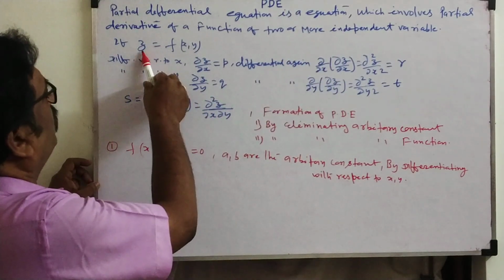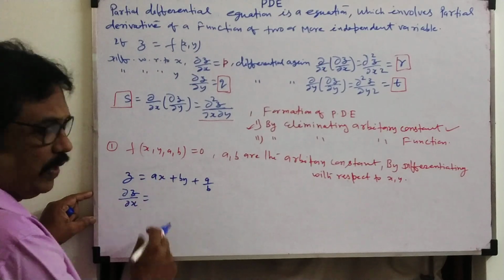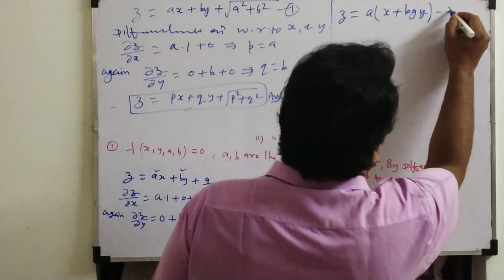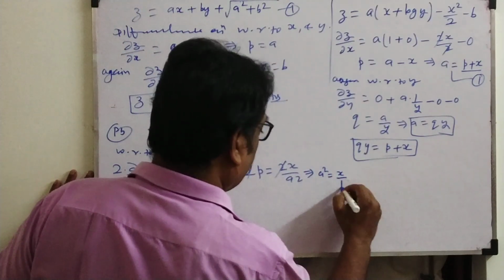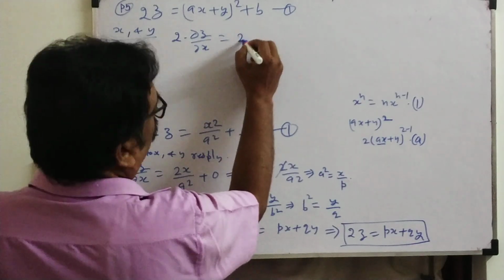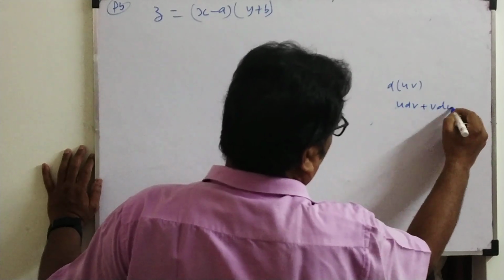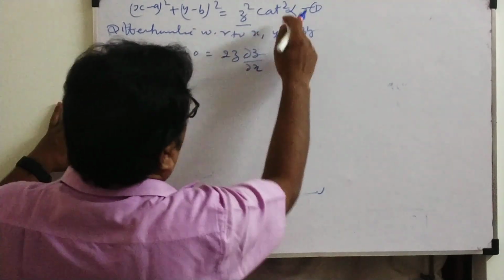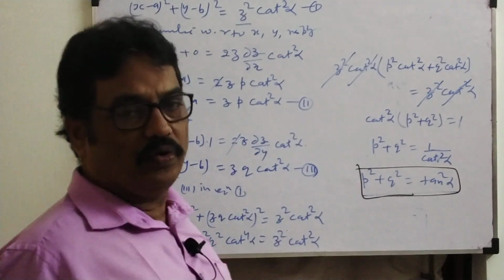Partial Differential Equation by Eliminating of Arbitrary Constants |Mathematics-3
Partial Differential Equation by Eliminating of Arbitrary Constants |Mathematics3
In this video I discussed a partial differential equation (PDE) is an equation that involves partial derivatives of an unknown function with respect to multiple independent variables. In the context  I discussed Eliminating of arbitrary constant of PDEs. In this mathematical tools used to model and analyze various phenomena, such as heat conduction, fluid flow, and electromagnetic fields. Emphasize their significance in understanding complex systems and highlight real-world applications to make the topic accessible and engaging for your audience.